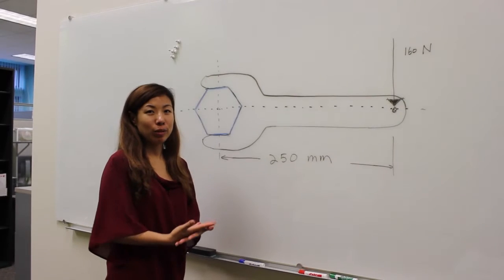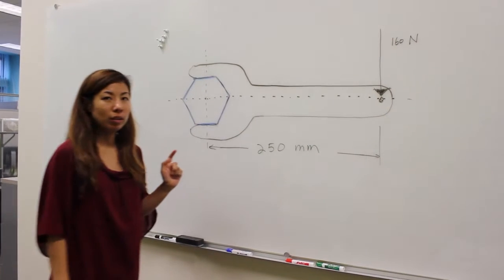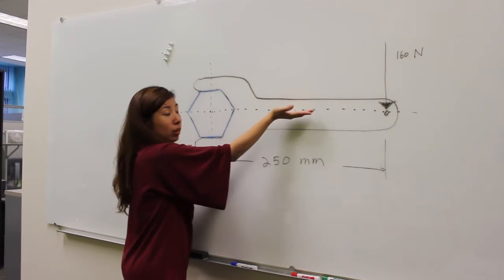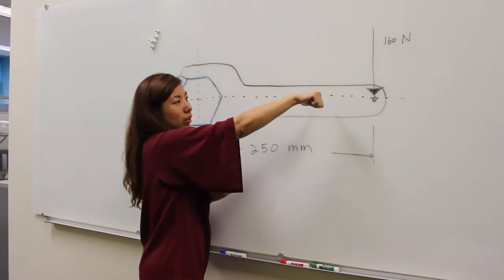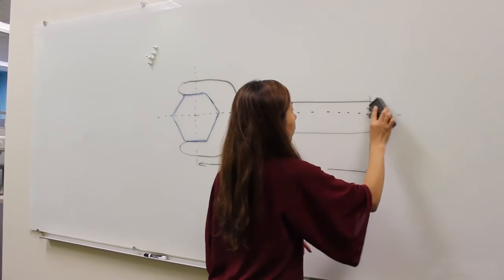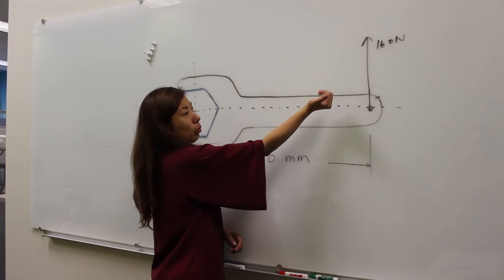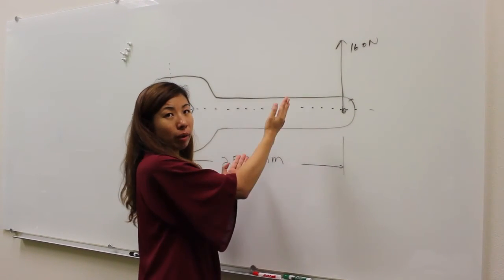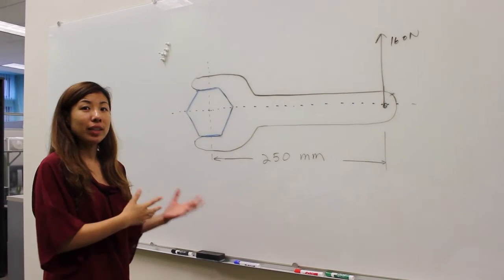Right Hand Rule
Explanation of the right hand rule.